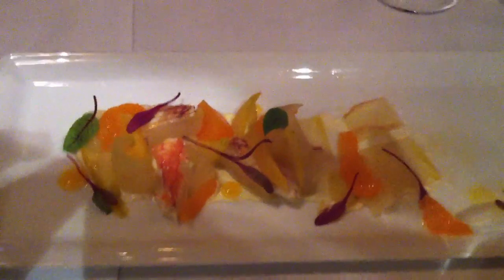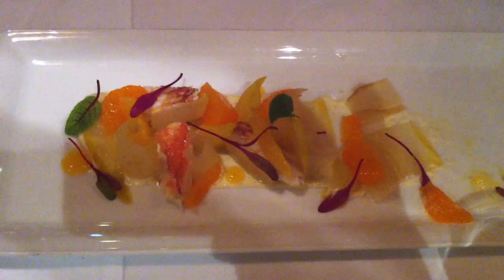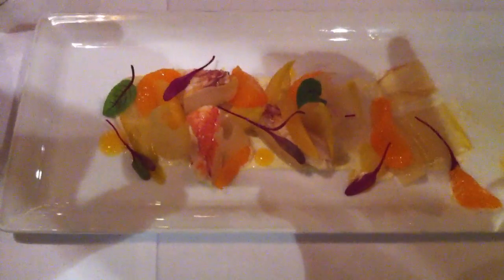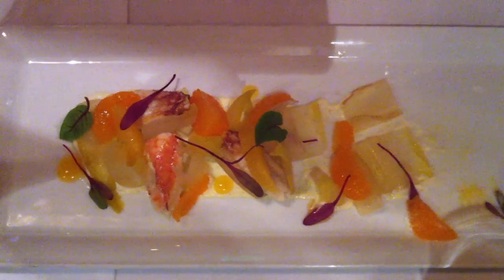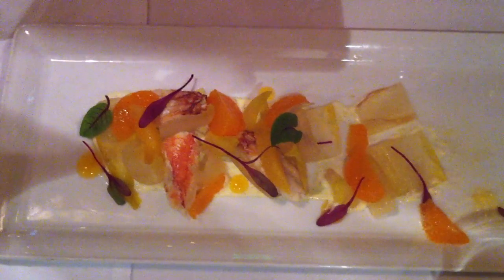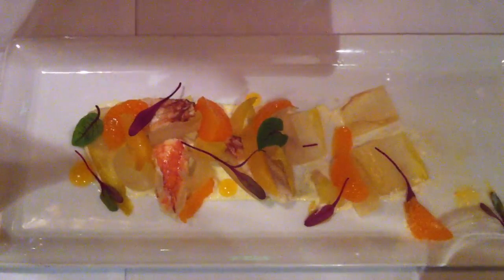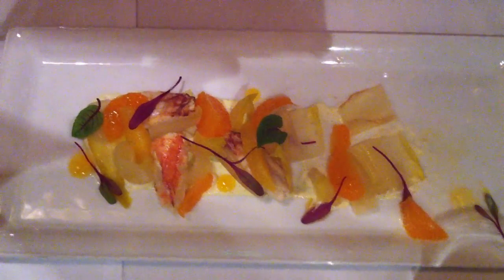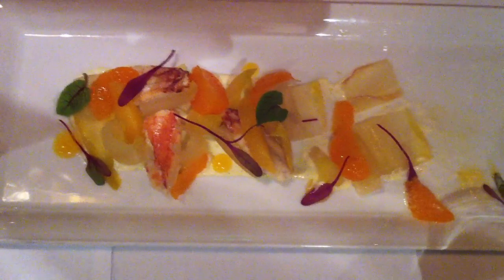granchio e sanguinello